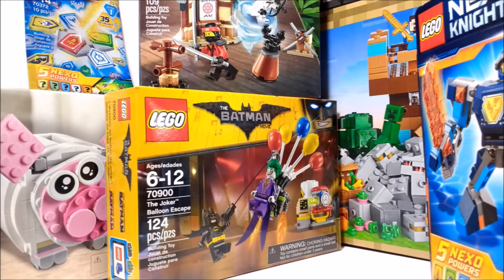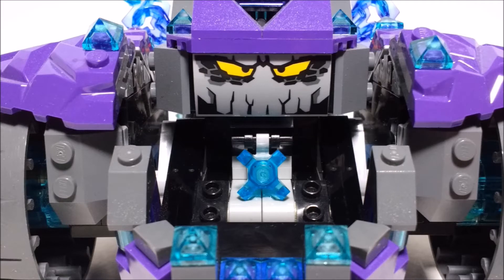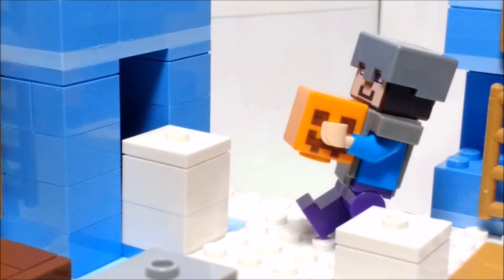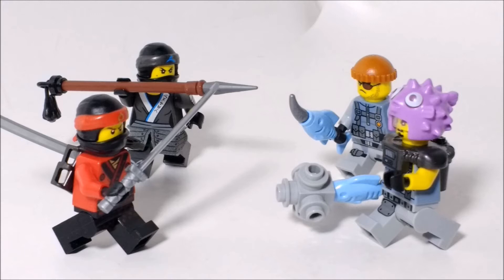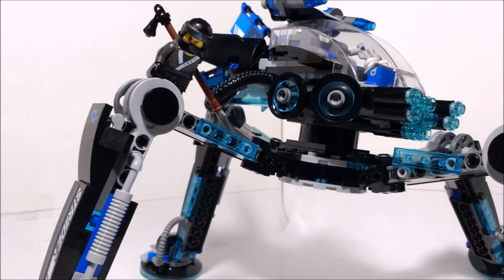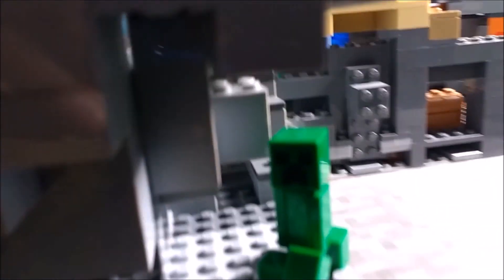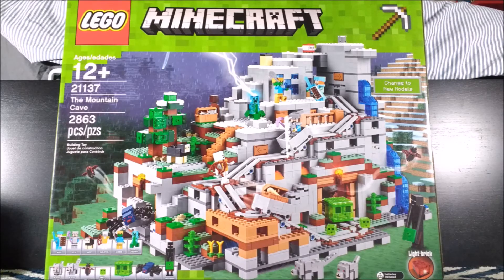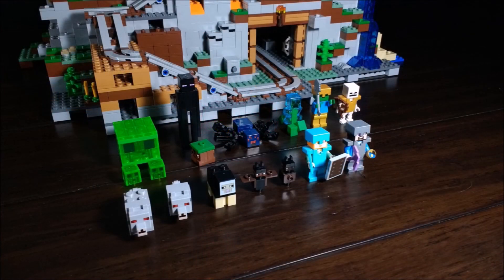MrLegolover55's Top 10 LEGO Sets of 2017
Another year has passed meaning it is the perfect time to look back on all the awesome sets that we got in 2017! These are some of my favorite sets from this year.